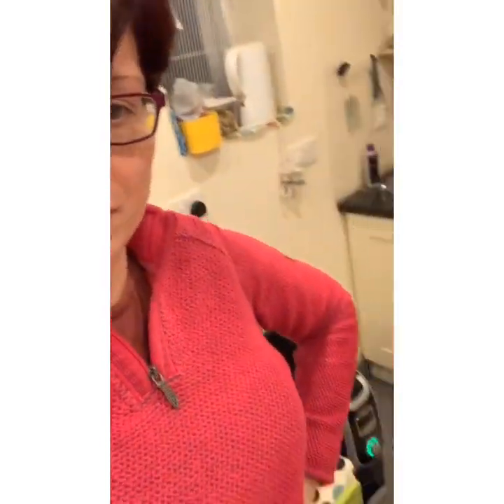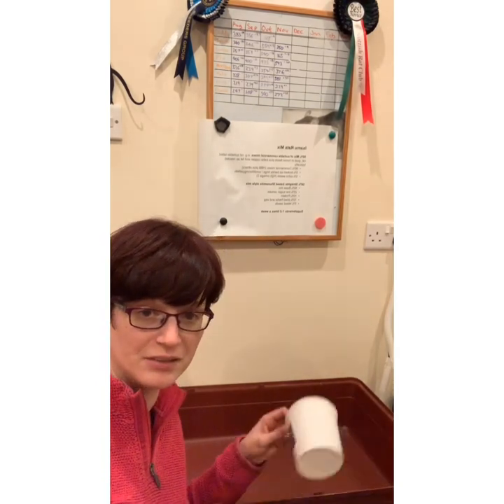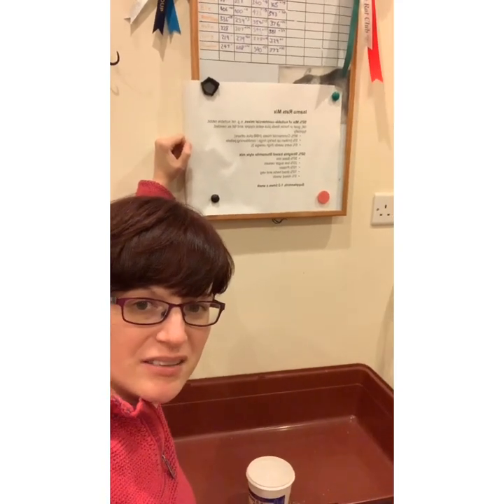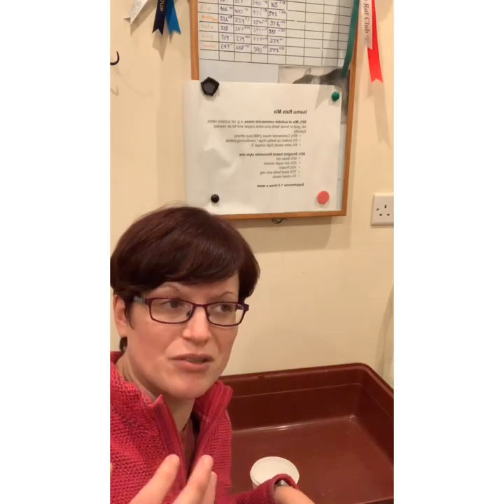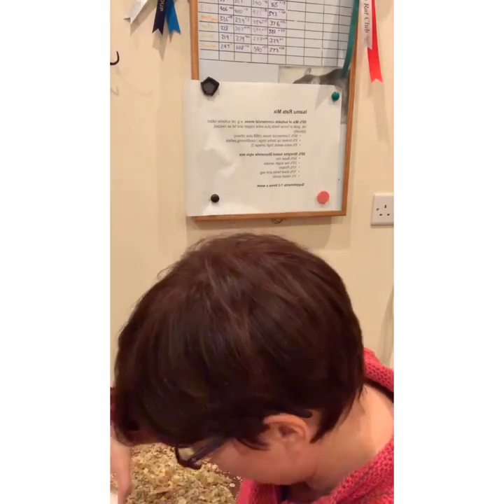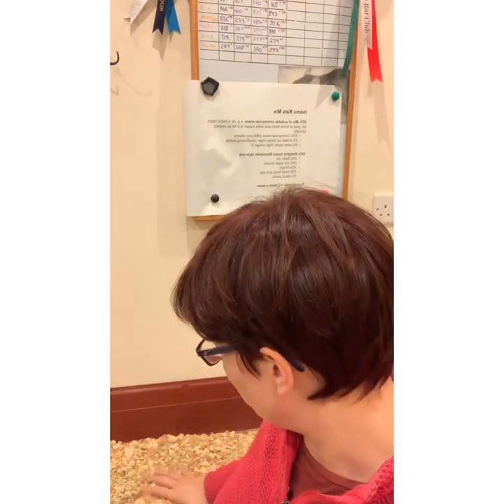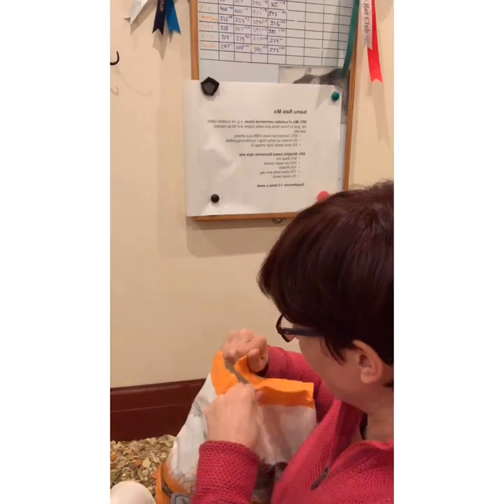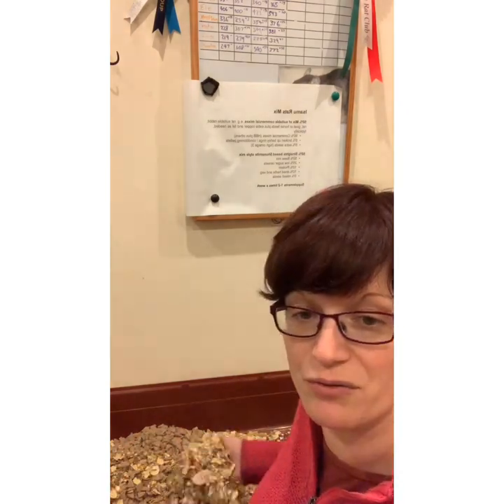Making a mix part 2: more complex mix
This goes into a more complex mix l, expanding on the simple mix I covered earlier. In it I make a normal mix for me which covers how combining different commercially available mixes can be used to make them complete, making a straights based mix and why I mix both of these together. Effectively this is the original Isa mix